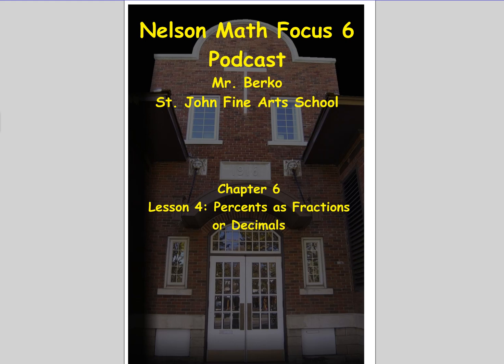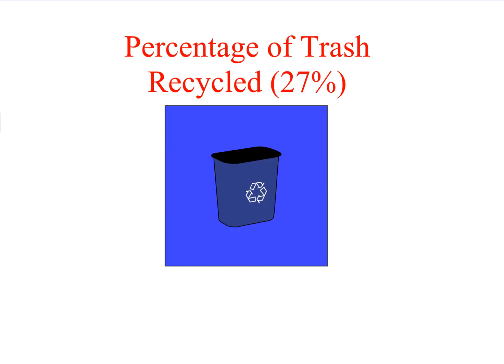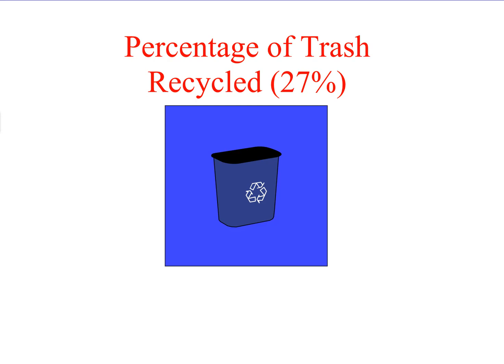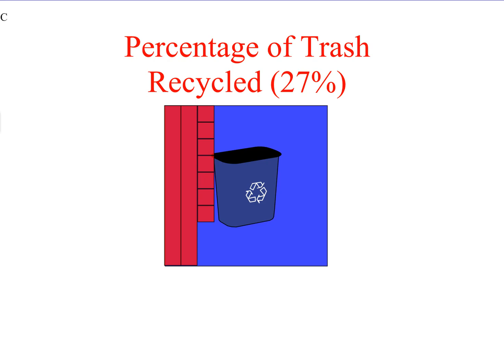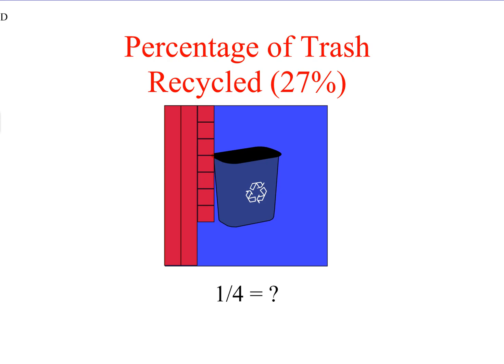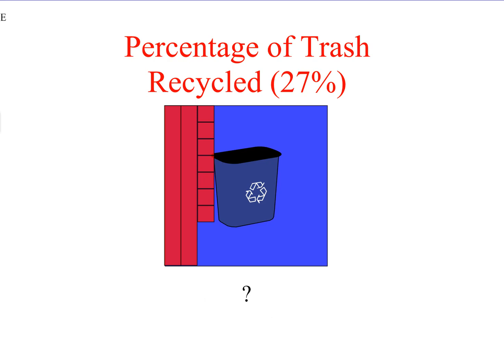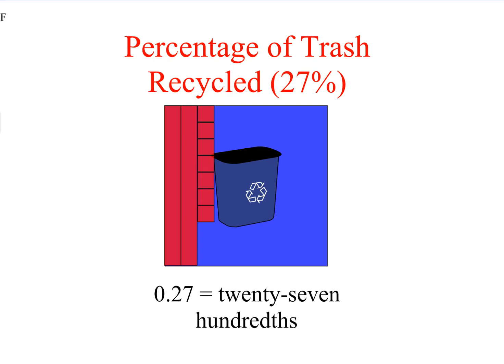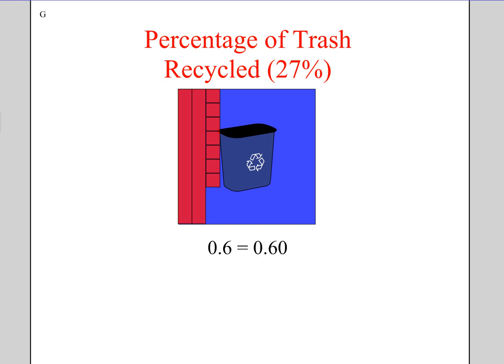Chapter 6 - Lesson 4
This is Chapter 6, Lesson 4: Percents as Fractions or Decimals. In this lesson you will learn how percentages, decimals, and fractions are related. They are just different ways to say the same thing.